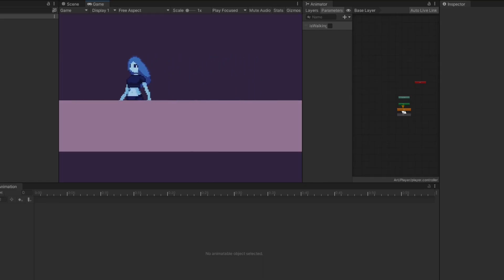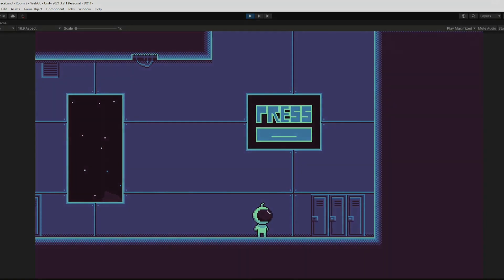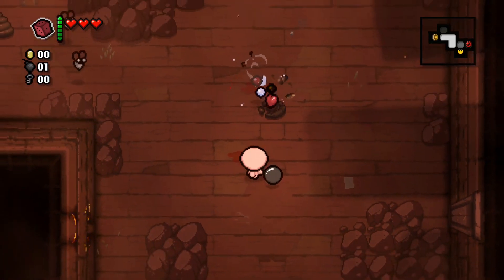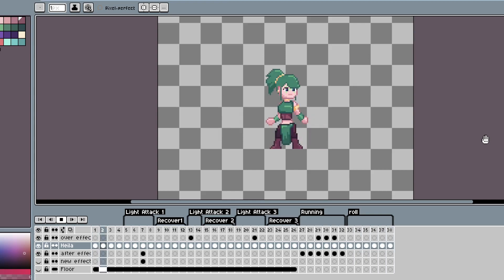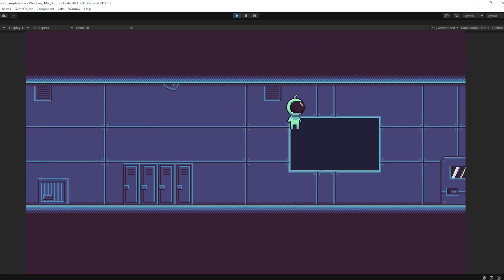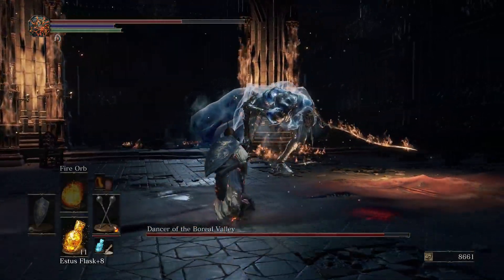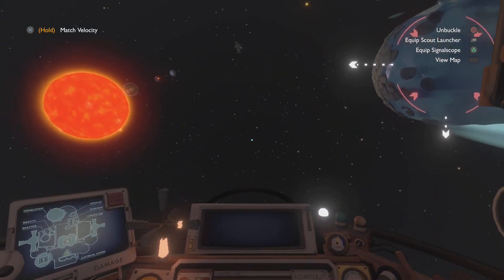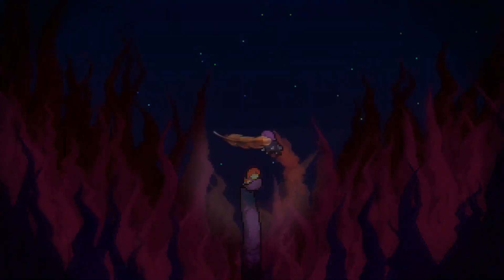The Fastest Way to Learn Game Dev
How To Learn Game Dev FAST
The fastest way to learning game development.

Learning how to make games is hard, especially when you just want to speed up the process and get started on that dream game you've had in your head for years. Hopefully this video can help you guys get there, I believe in you!

TIMESTAMPS
0:00 Intro
0:51 What game engine?
2:30 Change the way you think
4:36 Make your worst game first
7:25 Play more games
8:16 What next?